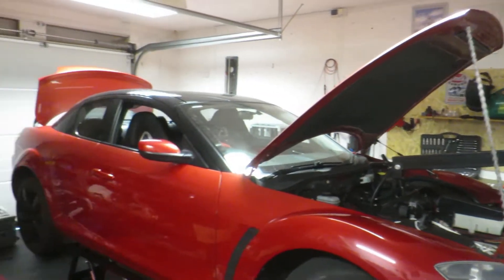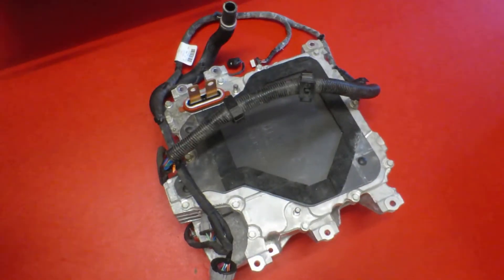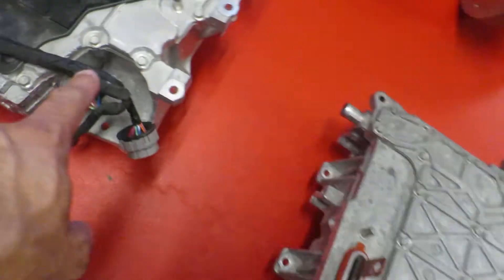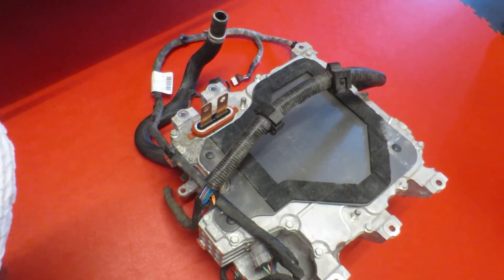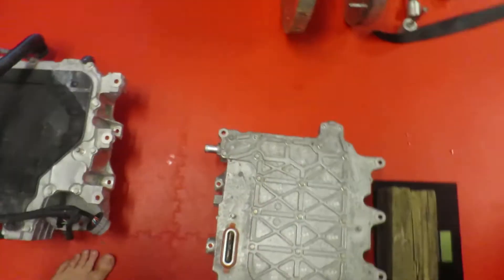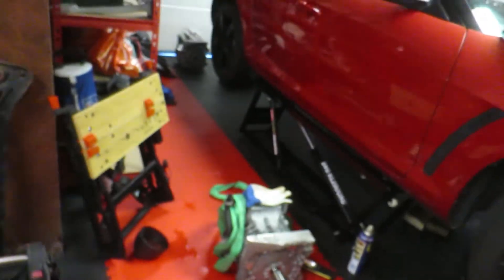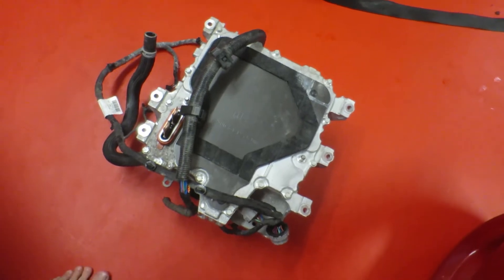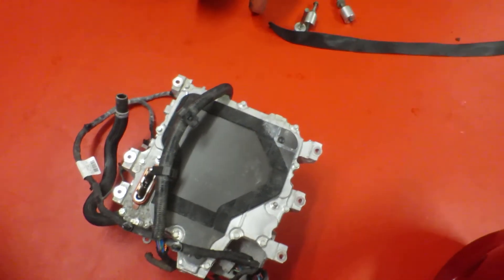Nissan Leaf 160Kw Inverter weight Vs Nissan Leaf 80Kw Inverter weight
Pretty much as the title says, which is heavier - the new or the old inverter?

Spoiler...

Old Weighs 14.9Kg

New Weighs 12.2Kg